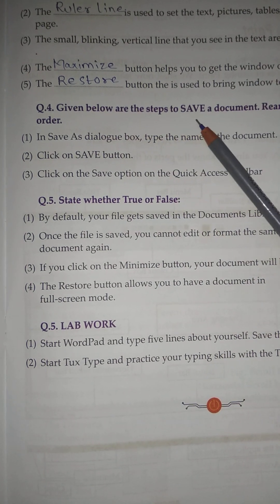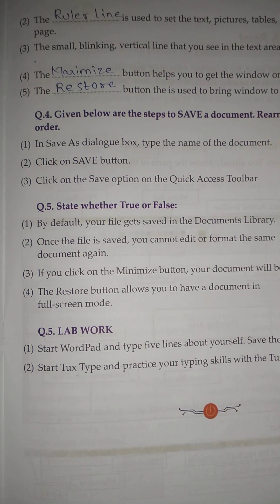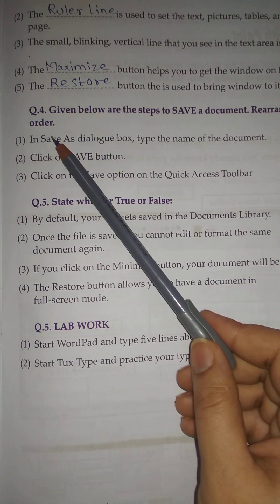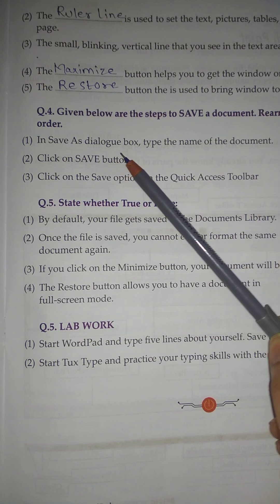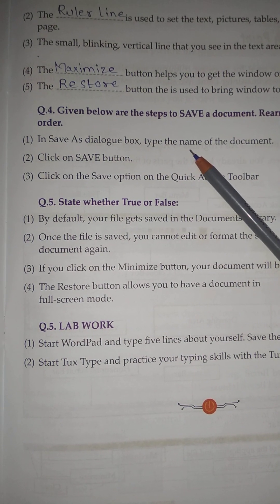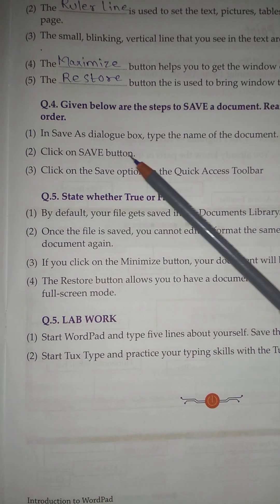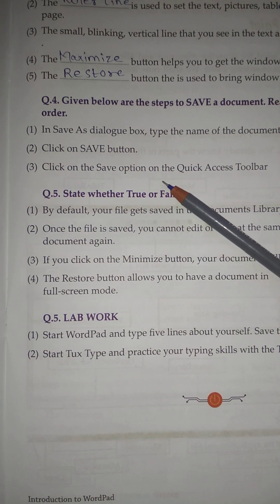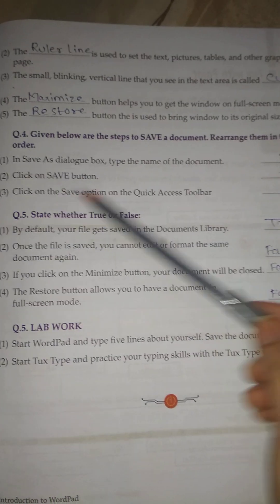Computer std 2nd chap no 4 Introduction to WordPad question and answer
Chetna connect to computer
Standard 2nd
Lesson no 4
Introduction to WordPad